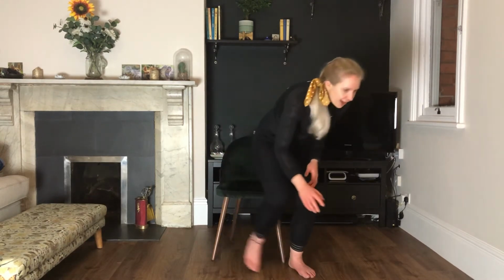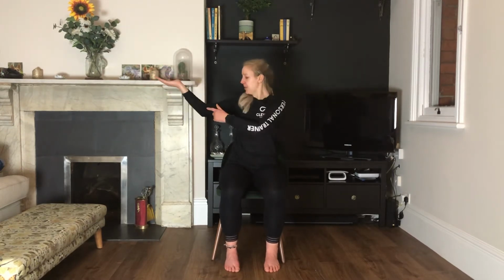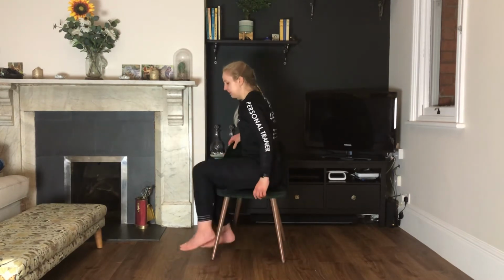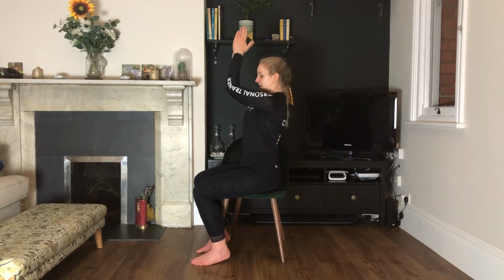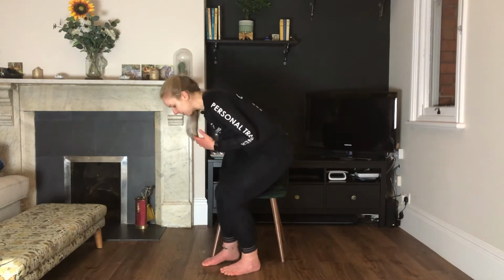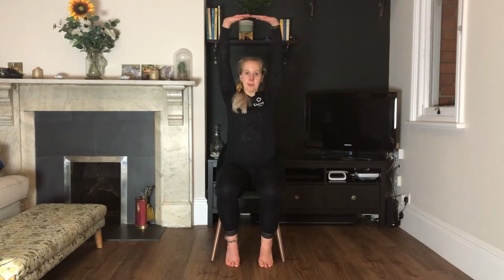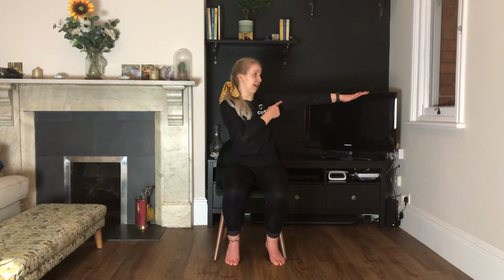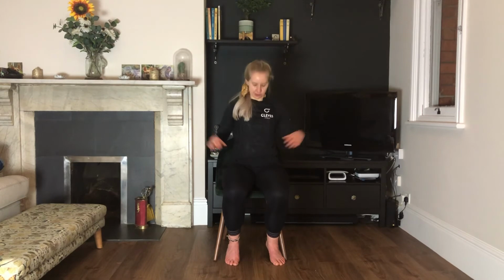Day Seven- Weightless Arms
No weights, wrist friendly and can all be done seated!
10 of my favourite moves to tone and strengthen the upper body.
Let me know if you can think of a better name for ‘Angel Arms’